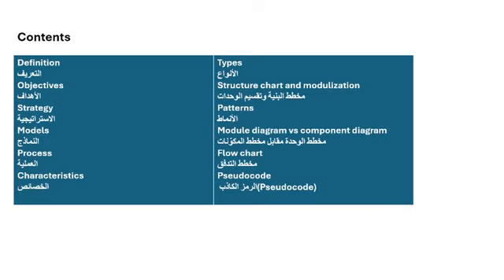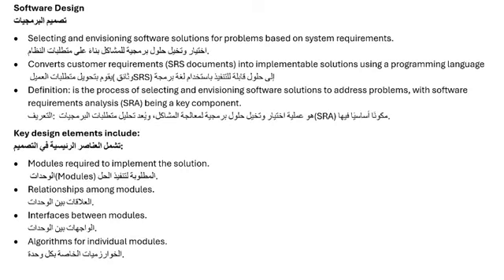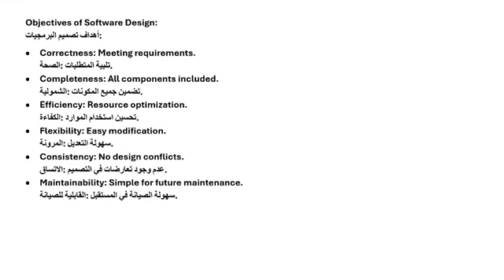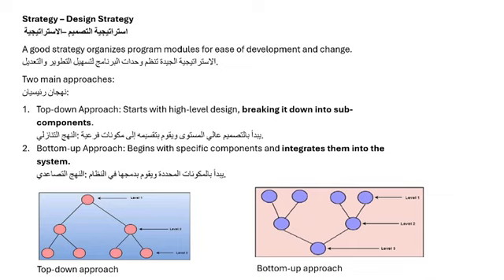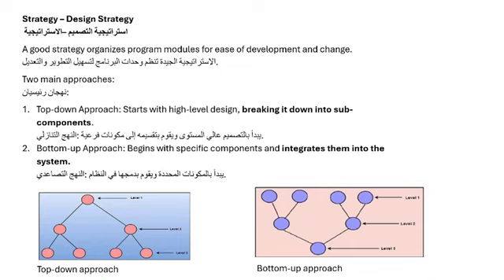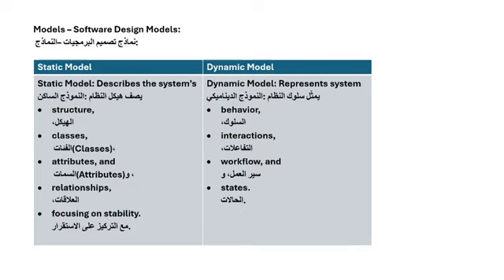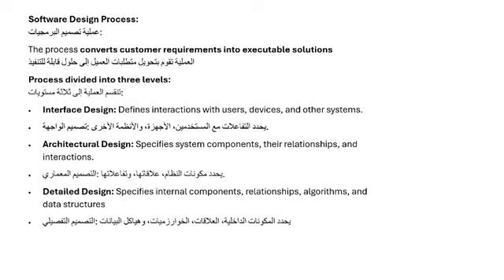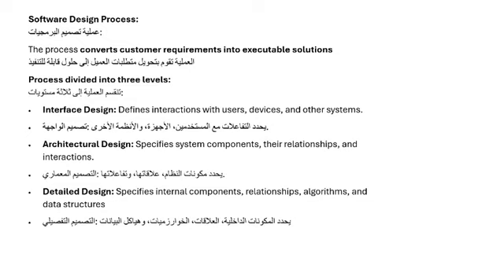شابتر ٣ جزء ١ هندسة برمجيات